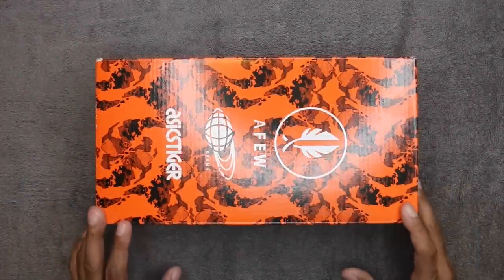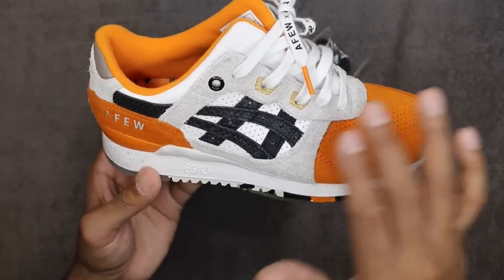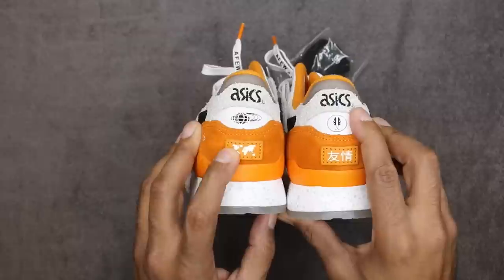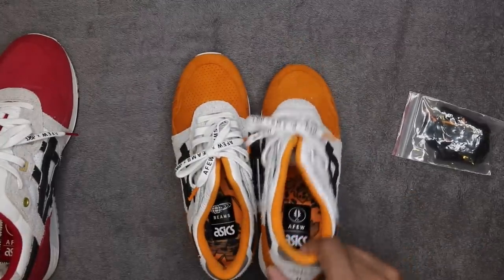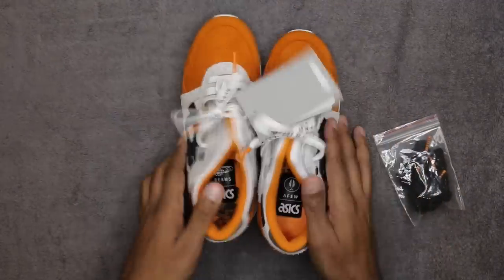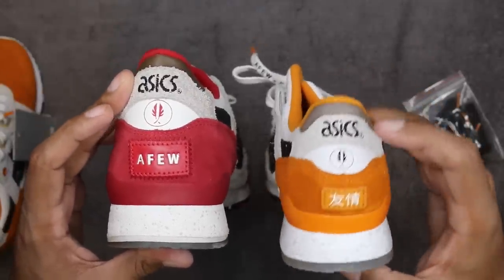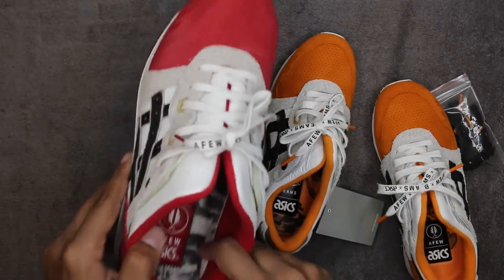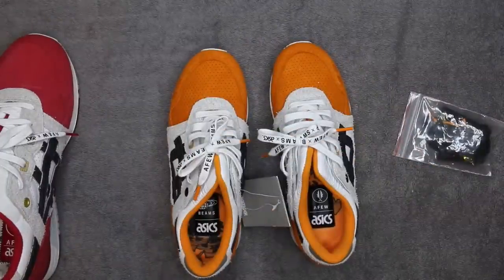afew, BEAMS, and ASICS Tiger The Gel Lyte III “Orange Koi”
information

Following a 2015 “Koi”-inspired release that came packaged in a special bento box, afew and ASICS are back once again with help from BEAMS to drop an “Orange Koi” sequel. Honing in on the friendly relationship between Germany (afew and BEAMS) and Japan (ASICS) this finely crafted Gel Lyte III sorts a world map patch on its left heel, while the right shoe boasts the word “Friendship” in Japanese. Store branding is far from at a premium, as both afew and BEAMS come embroidered on the lateral heels of each sneaker in a contrasting white hue to match this offering’s sole and midfoot. With a keen attention to detail on display, this project comes with two sets of custom insoles that further this selection’s Japanese heritage as well as an Orange Koi camouflage hit on its semi-translucent outsole. Accompanied by a set of matching apparel, the afew x BEAMS x ASICS Gel Lyte III will release inside a special wooden box in store at afew on November 10th alongside a bandana, insence sticks, and a booklet detailing this partnership’s history.